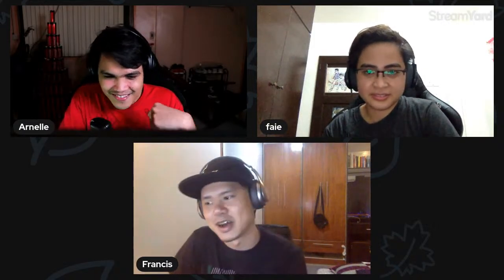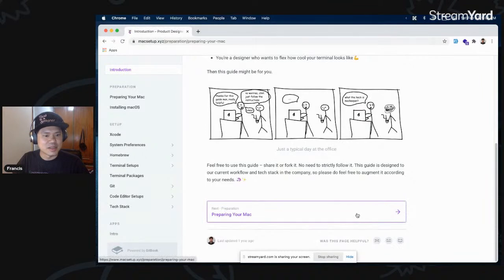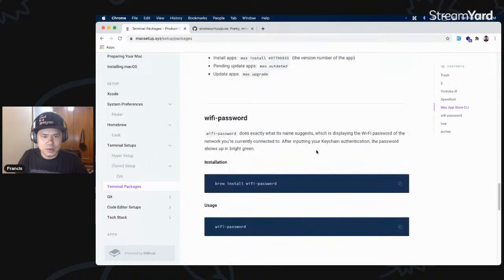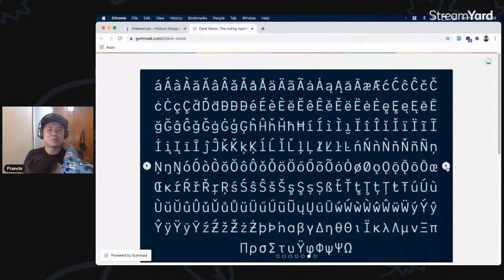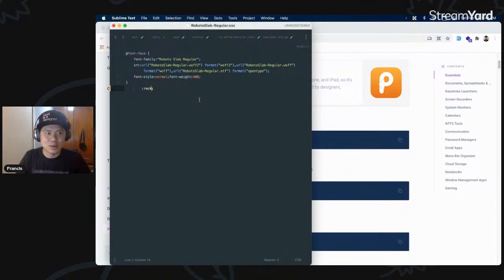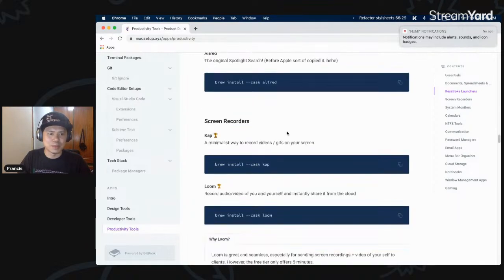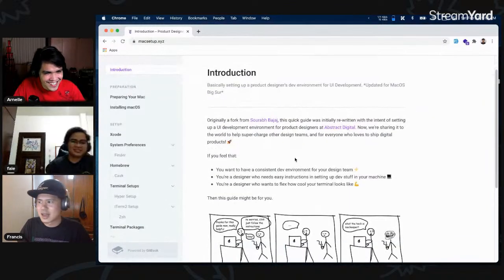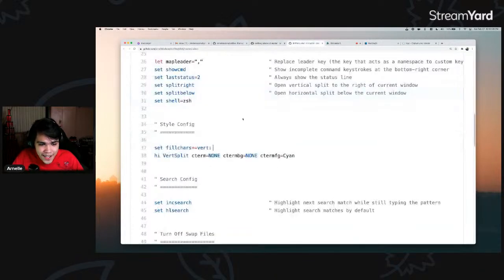Ep. 22 - How we setup our Macs